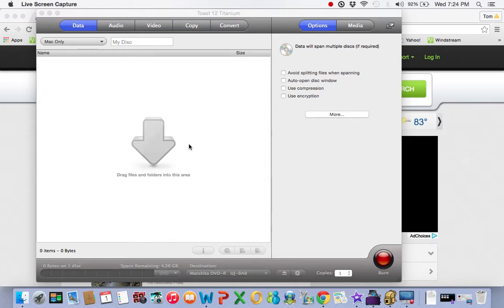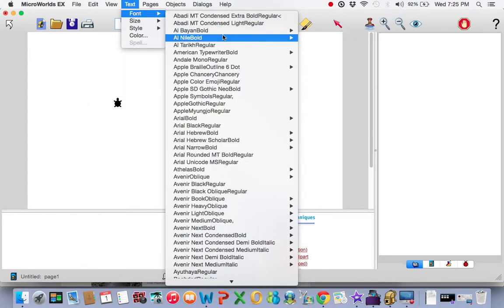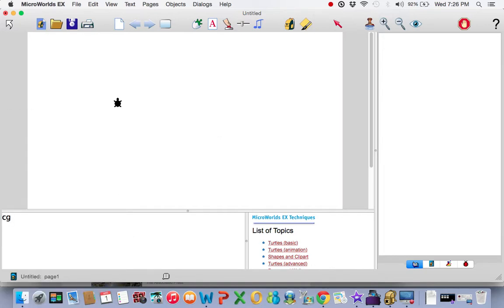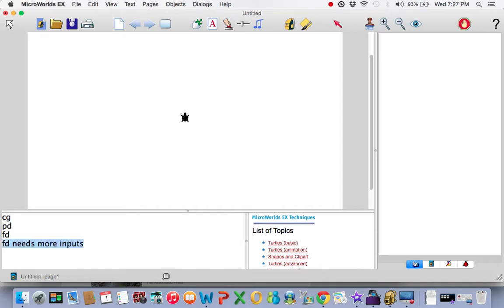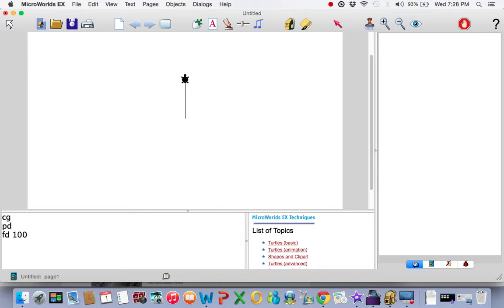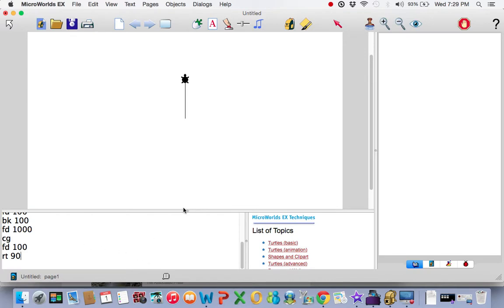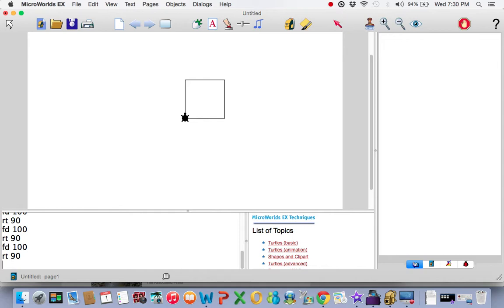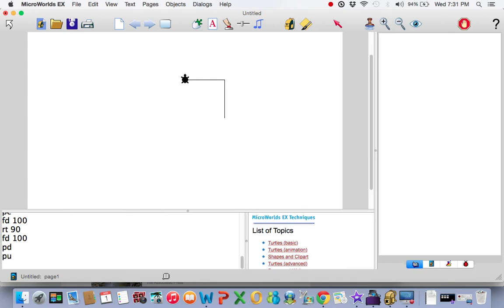Microworlds Ex Logo Lesson 1A (Mac)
Lesson 1A has cg, pd, pu, pe, fd and bk,  rt and lt.
The simplest shape (square) was drawn.